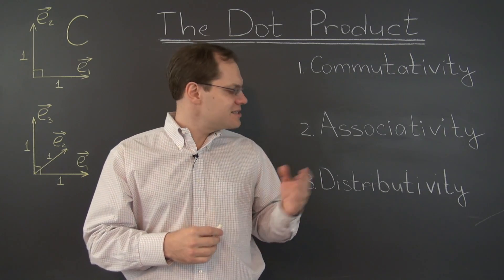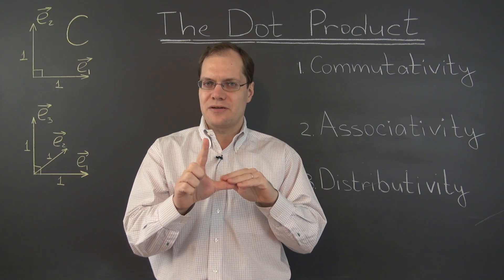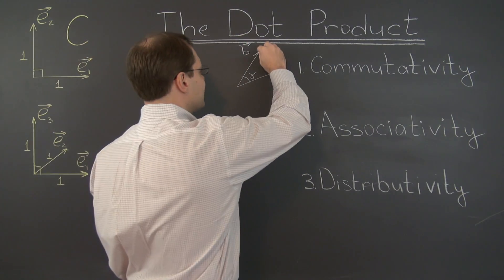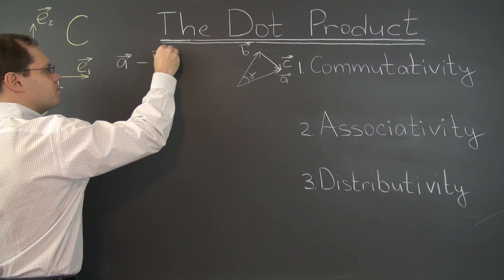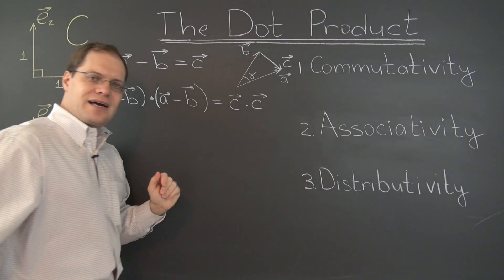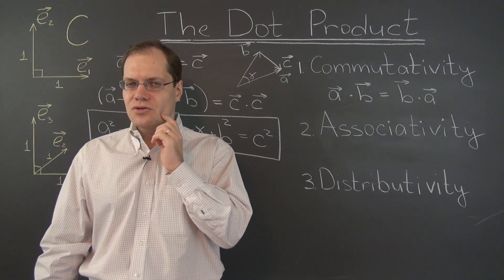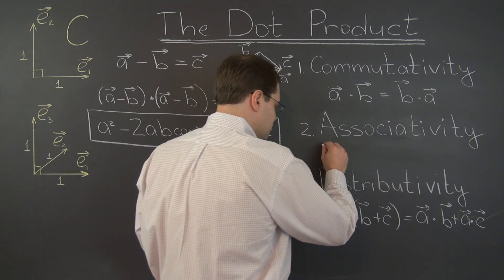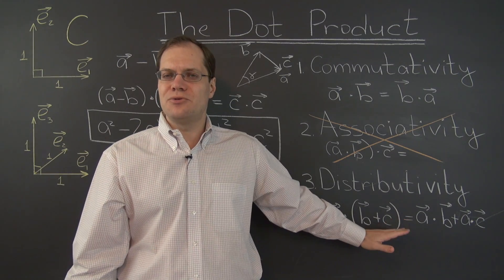Linear Algebra 20h: The Key Properties of the Dot Product